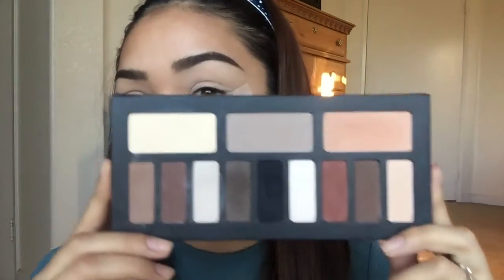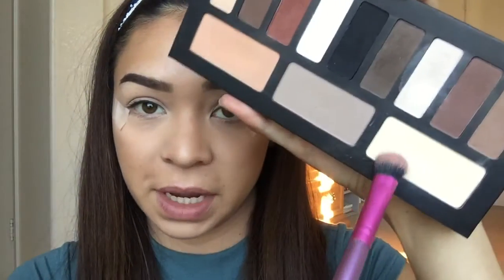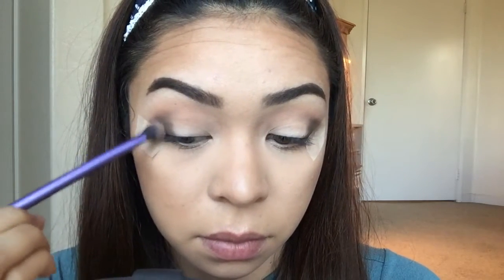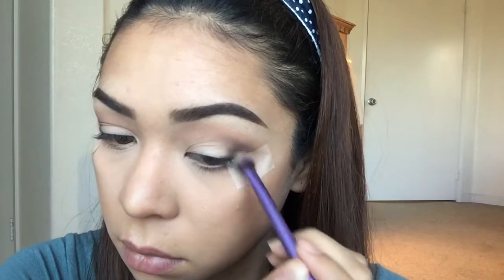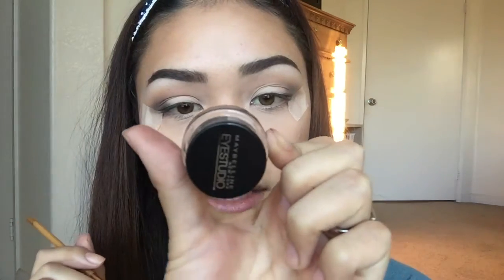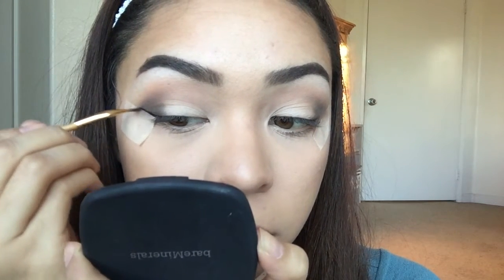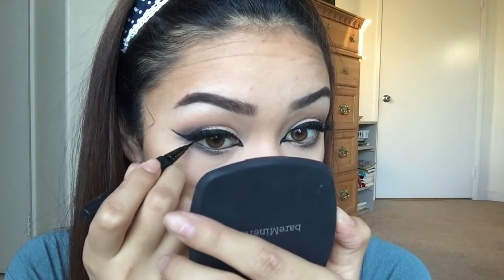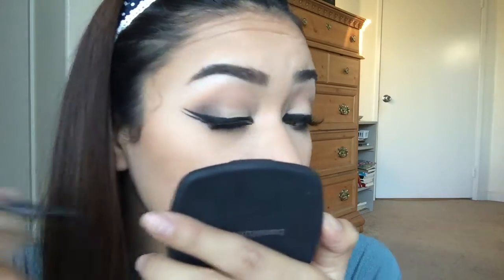Smokey Cat eye tutorial♡ || Jessicaa Wildd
Hey babeesss!!! I was so excited to create this dramatic smokey eye & film it for you guys ! I hope that you loved it as much as I did ♡

Thank you all so much for your love & support, I get nothing but positive vibes from all of you♡♡♡♡